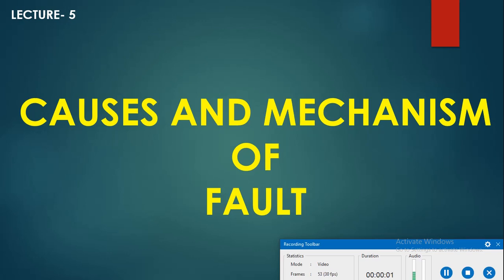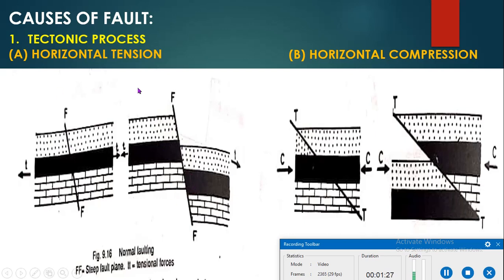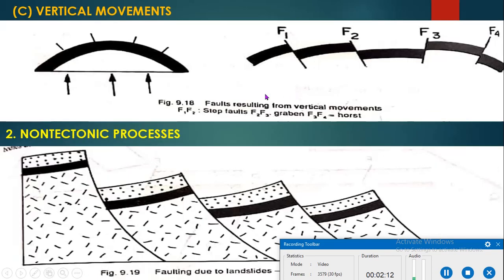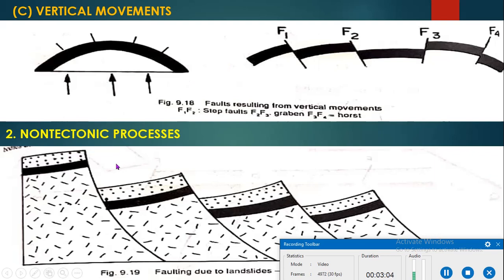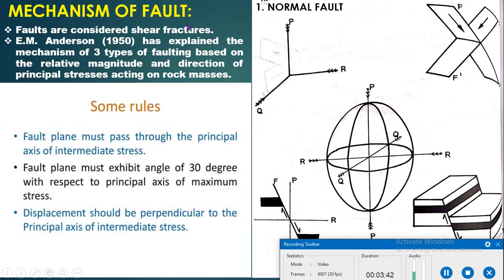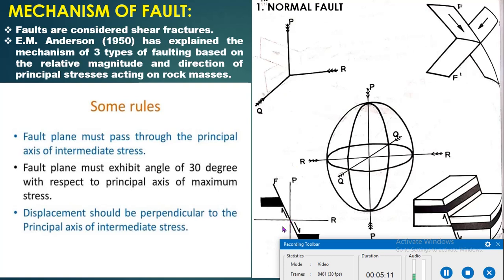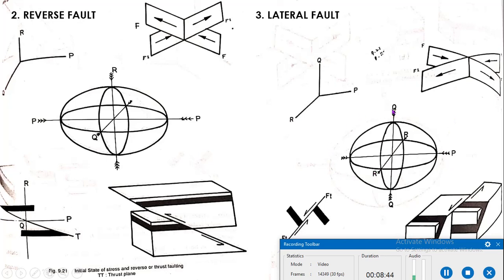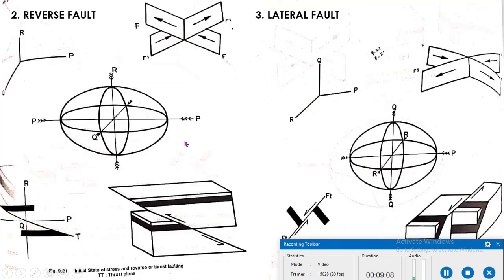Causes & Mechanism of fault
Tectonic, Nontectonic, Normal, reverse, Thrust fault